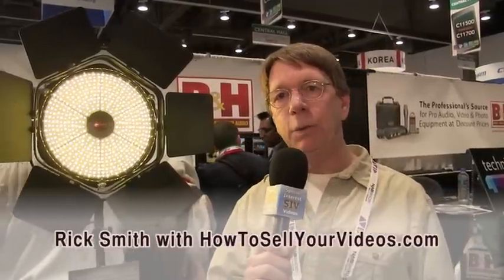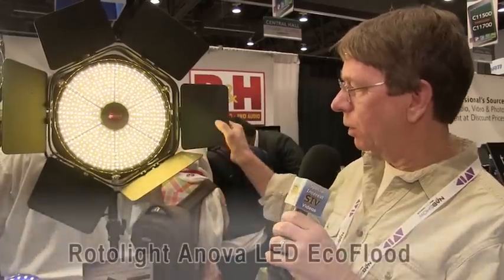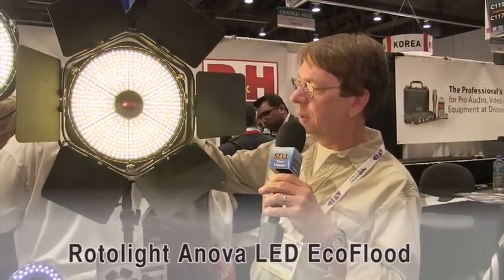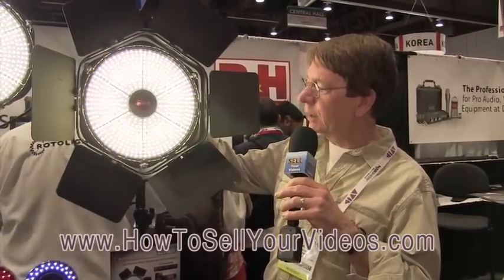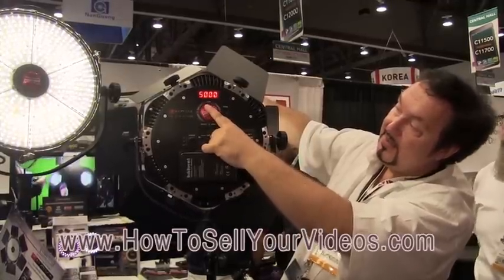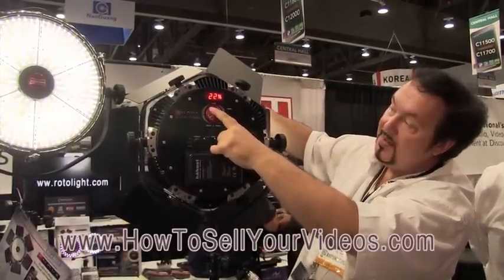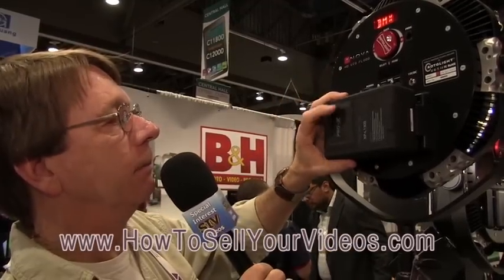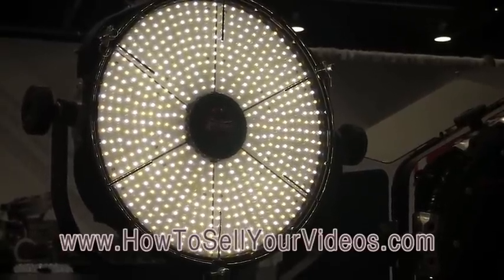The Anova iPhone Controlled LED Video Light "Lights" Up NAB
Before we went to the National Association of Broadcasters (NAB) Show this year, I was on the lookout for the Rotolight Anova LED EcoFlood light I had seen an ad for it and I knew it would be on display at the B&H Audio Video booth, so we headed over there to take a look. I wasn't disappointed as it was there front and center, surrounded by other people equally as interested as I was.

Why the buzz? Well, there are some state-of-the-art features that are very impressive. Watch this video to see:

- How you can change the light output without affecting the color temperature, making this light perfect for a studio situation. You can also change the color temperature without changing the light output;

- What you can control wirelessly (from your iPhone no less!);

- How you can create an output/color temperature setting and duplicate it repeatedly and in additional units.

While the price point is a bit steep, $2,355 without the barn doors, the Rotolight Anova LED EcoFlood is definitely worth a look and will revolutionize video lighting. Obviously, I was not disappointed in this fantastic light and hope that we'll be seeing this technology in less expensive units.